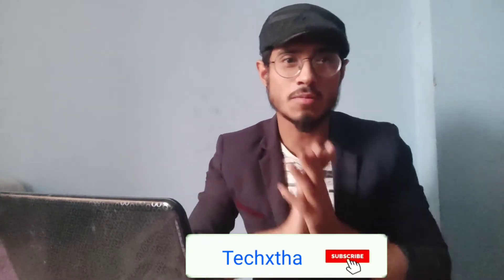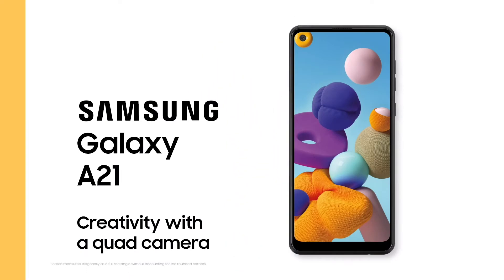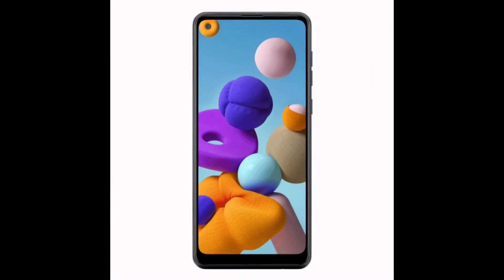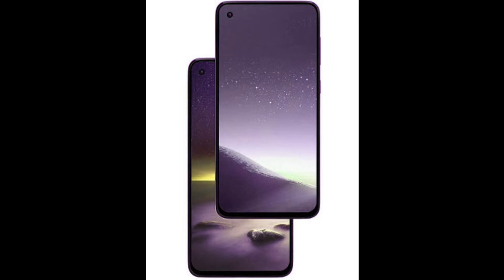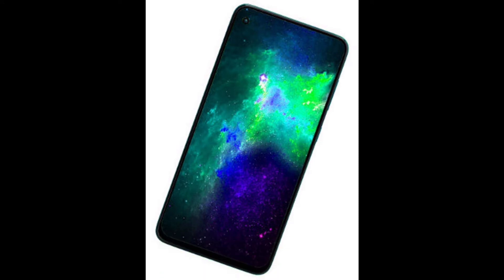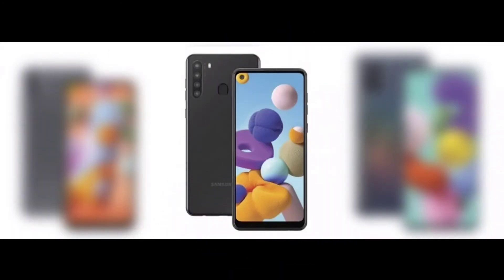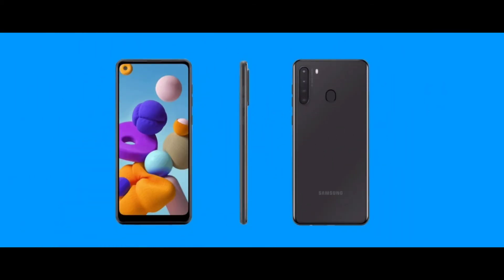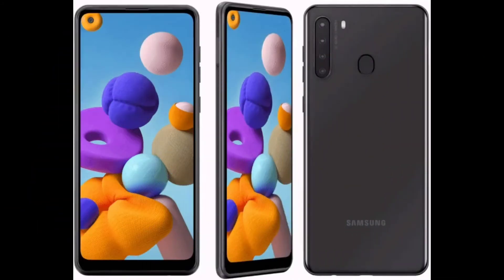Samsung A21s price in Nepal || Samsung galaxy A21S specifications, price and lunch date in Nepal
साथीहरु यो भिडियोको बारेमा कुनैपनी सल्लाह /सुझाव अथवा प्रश्न छ भने कमेन्ट गर्नुहोला, यदी तपाईंलाई यो भिडियो मन परेमा like, share and comments गरिदिनु होला अनि यस्तै जानकारी मुलक भिडियो को लागी यो च्यानलालाइ subscribe गरिदिनु होला । धन्यवाद